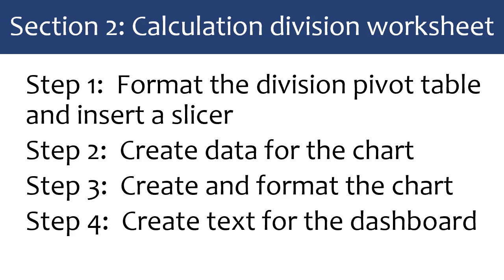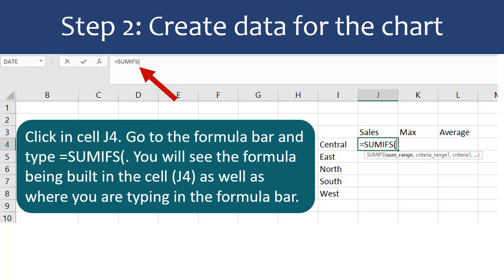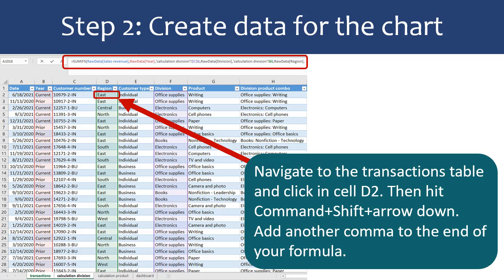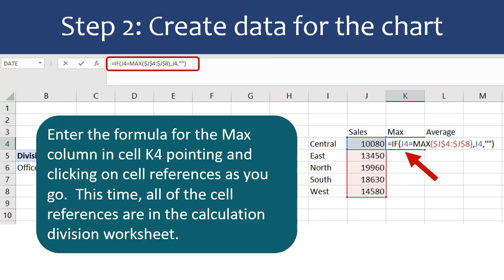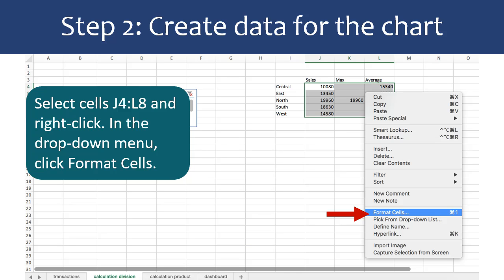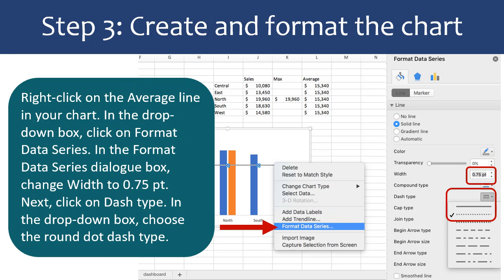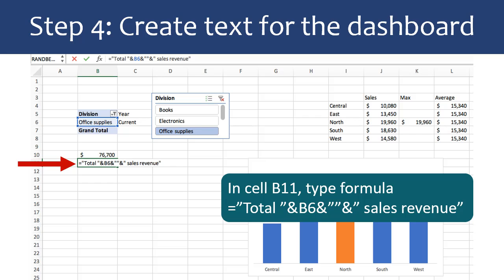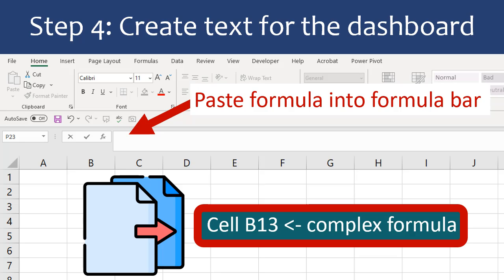Jubilee Superstores Interactive Dashboard Project for Excel (Mac), Section 2 of 5, video v1.1